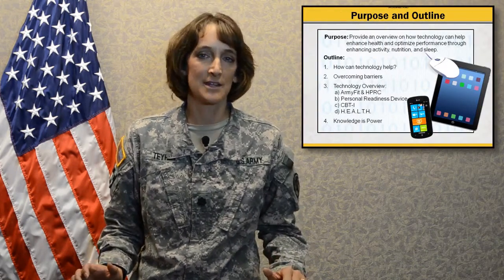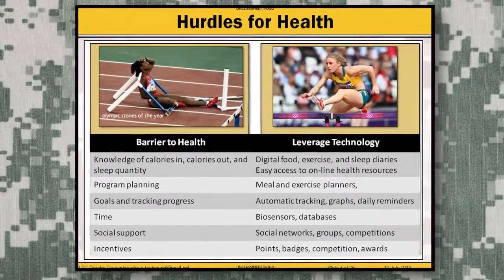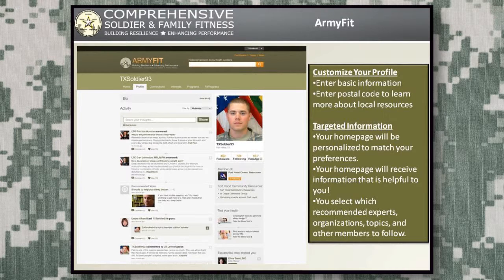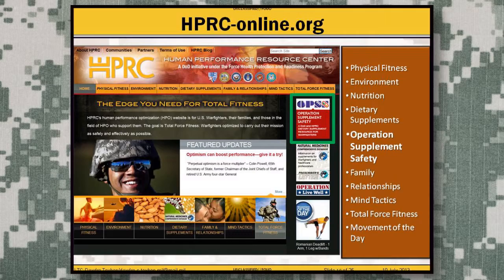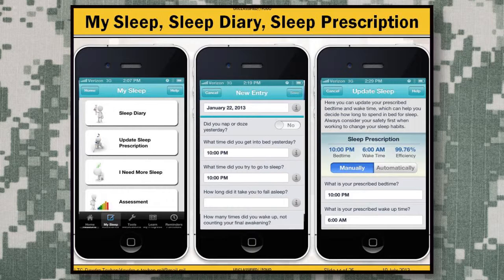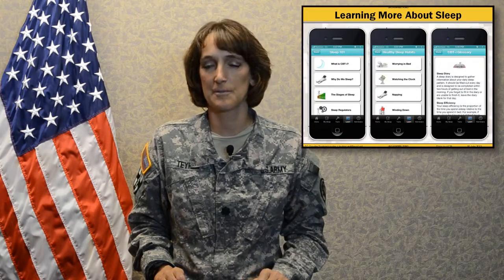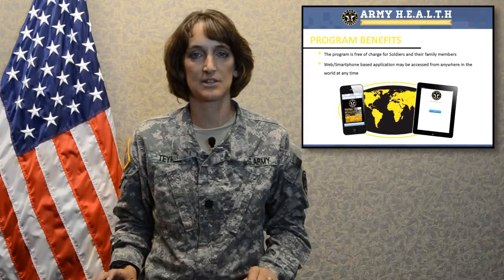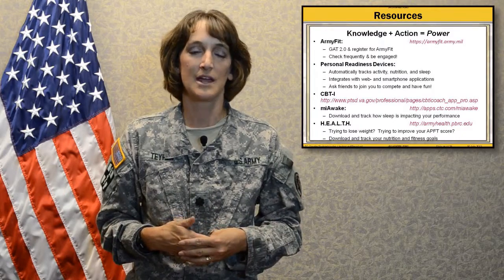Technology SUFH Video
Video for healthcare providers on how to leverage technology to promote health.